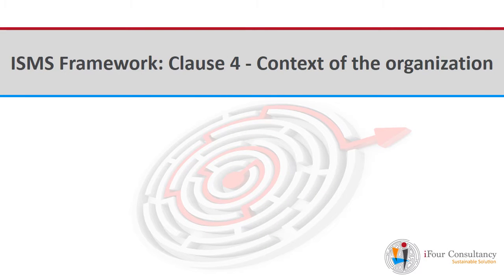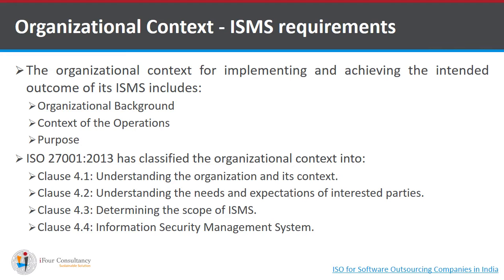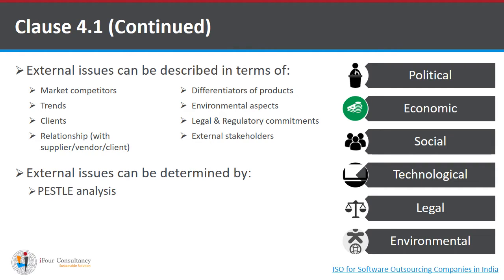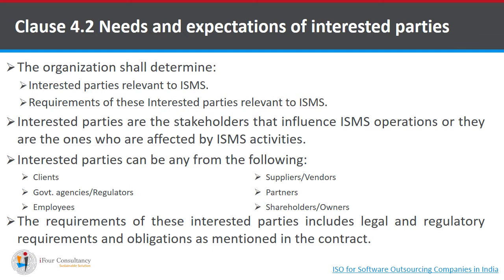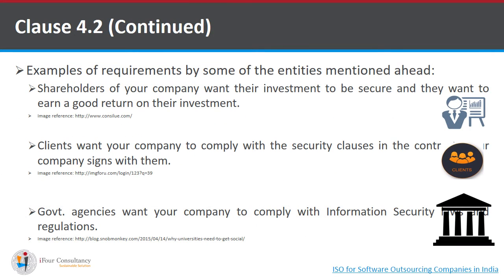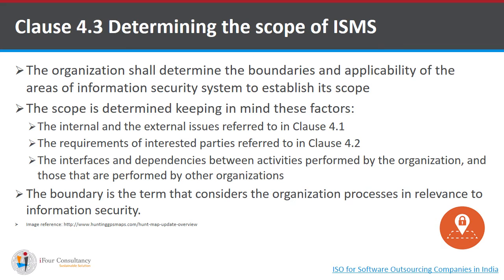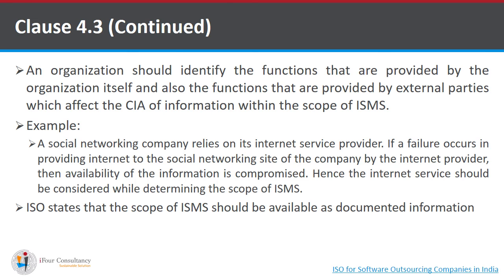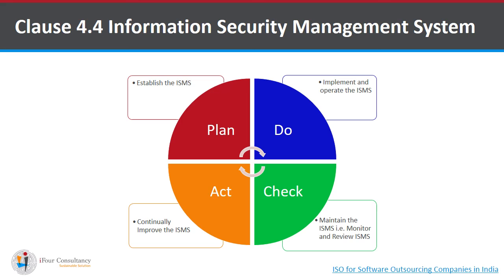5 ISO 27001 2013 Clause 4 Context of an Organization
This video focuses on the management clauses of ISO 27001:2013 standards. The management clause 4 of ISMS framework relates to 'Context of the organization'.

** Custom software development companies